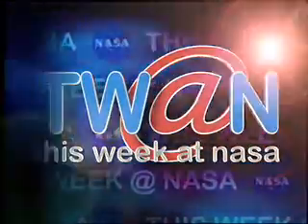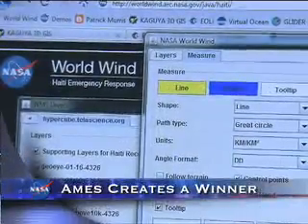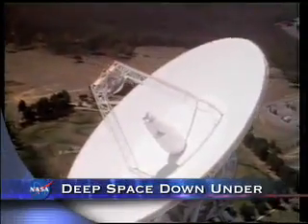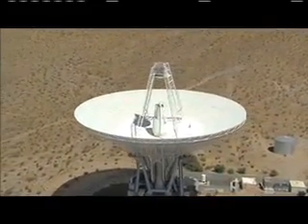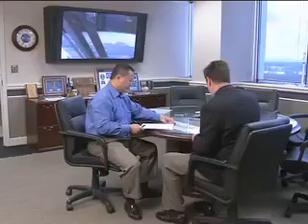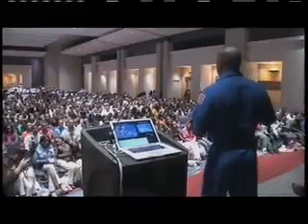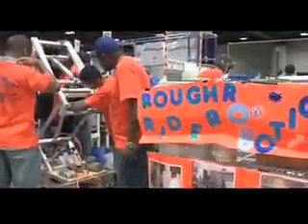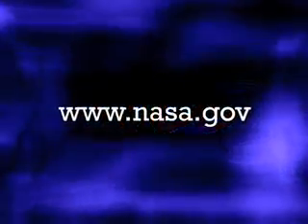This Week @ NASA March 5 2010 [CC]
Saving Stations Solar Array, a "World Wind" Winner,  Discovery Moves Ahead, see how Down Under dishes help up above, the first of FIRST robotics, and astronaut Leland Melvin stirs up students on STEM education.